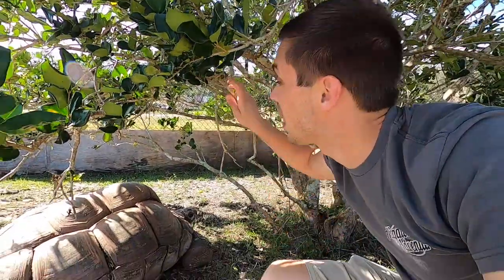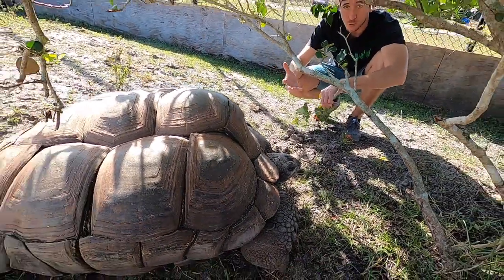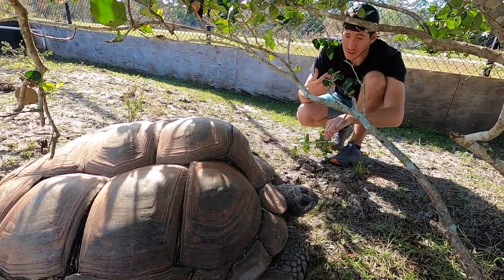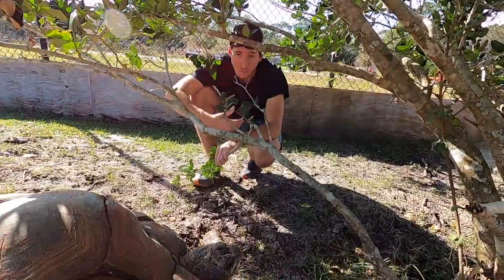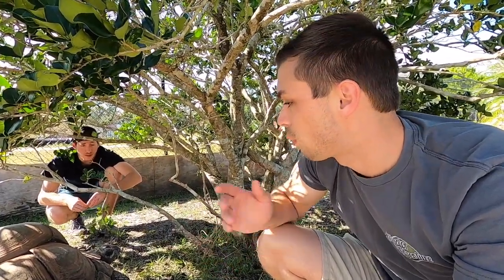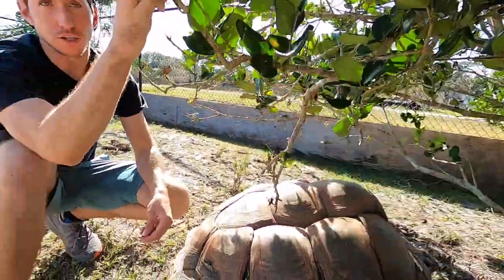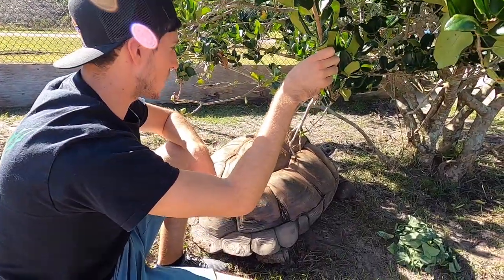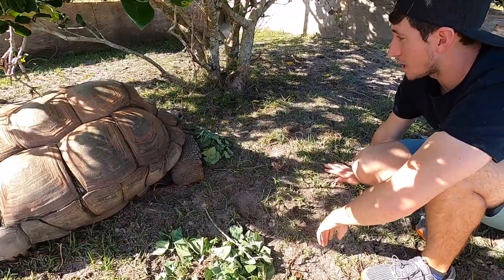Crush the GIANT Aldabra Tortoise!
On this episode we introduce you to Crush the Aldabra Tortoise, one of the largest's species of tortoises in the world. We touch on his history of what can go wrong when a tortoise is not raised in ideal conditions.